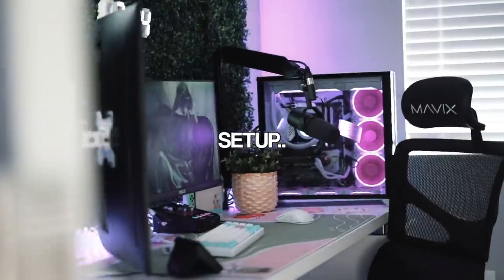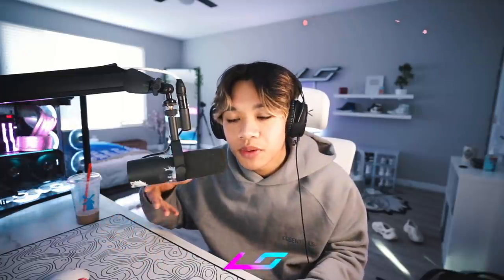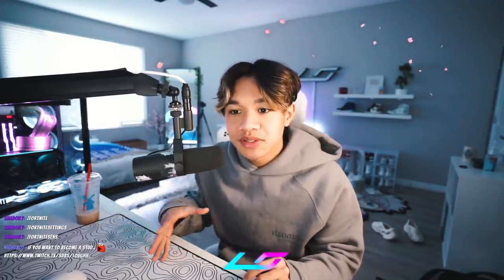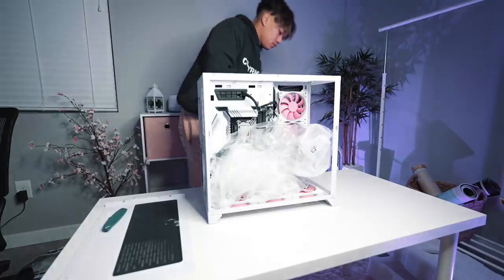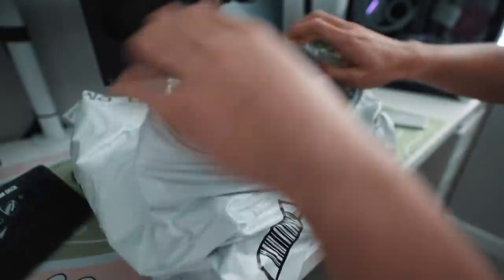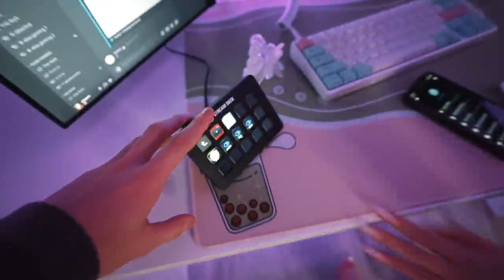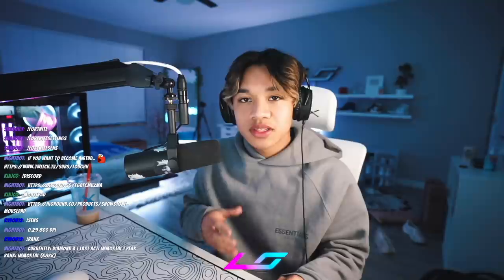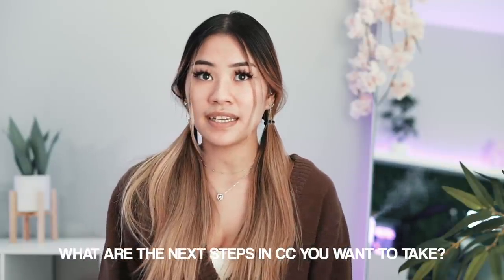Building My Girlfriend Her DREAM Gaming Setup!